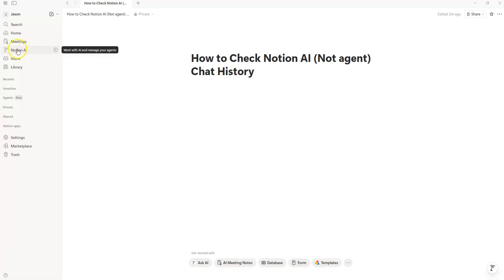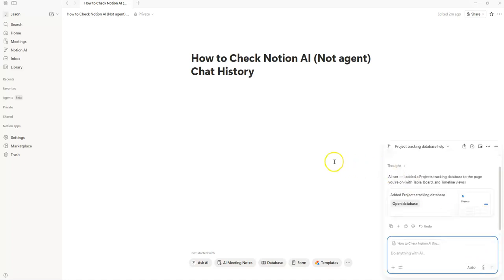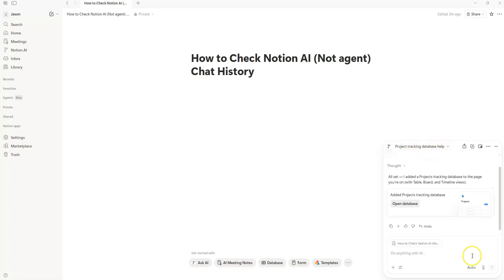How to Check Notion AI Chat History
In this video, I’ll show you how to access and manage your Notion AI chat history, and explain how it’s different from Notion AI Agents.

Notion recently introduced a new feature that allows you to view, rename, and delete your previous AI chats, making it much easier to track your conversations and reuse them later.